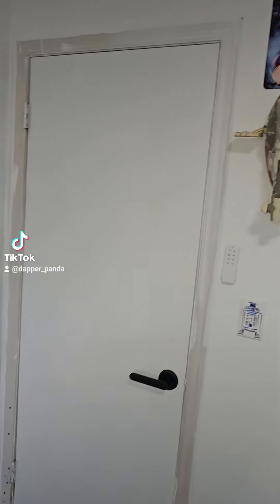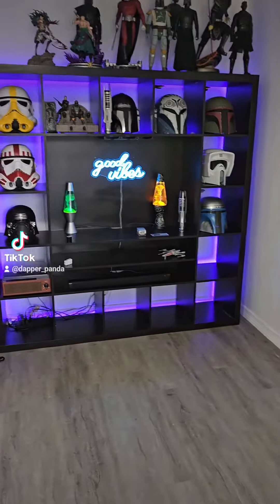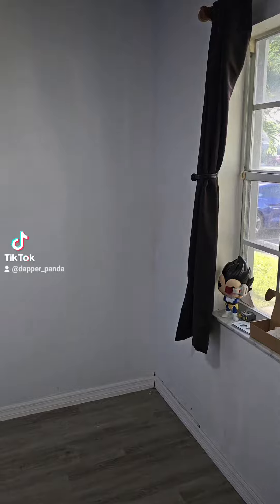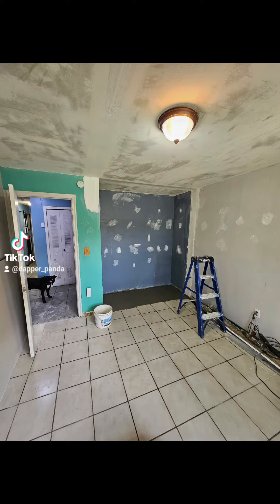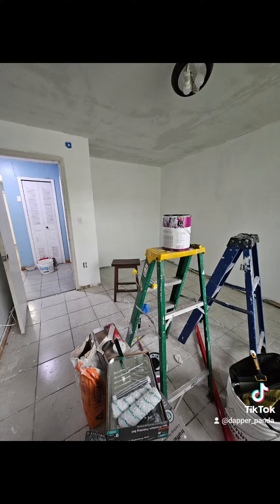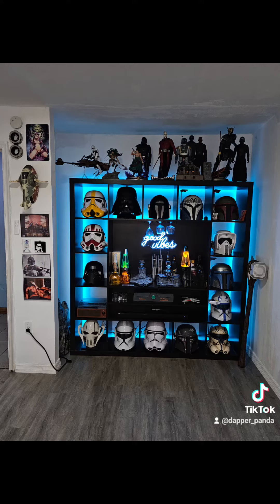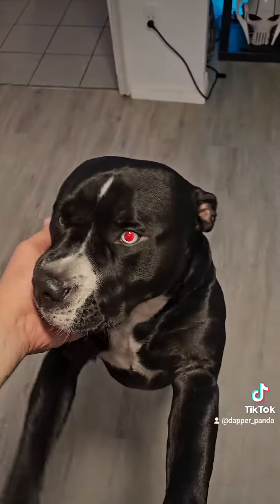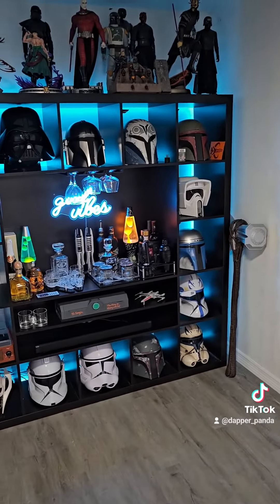Building my man cave!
Hey guys I just wanted to share my journey into building a man cave at my home. It was a tedious process but the end result was worth all the hard work. I hope you guys like it.